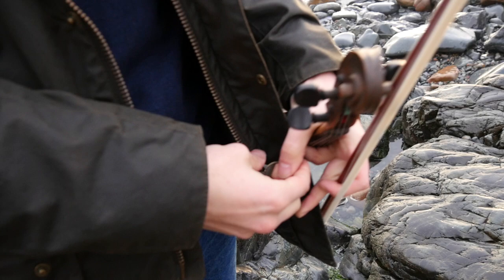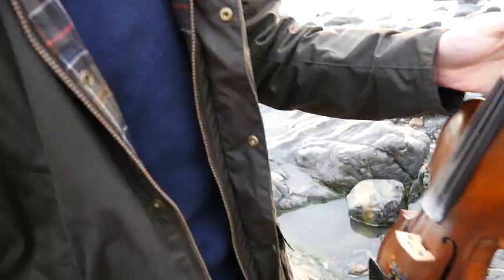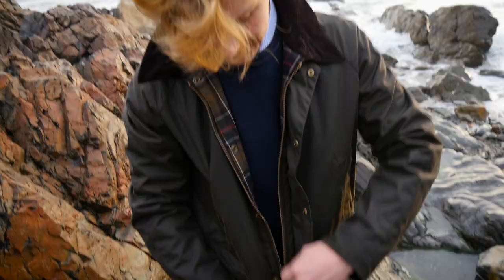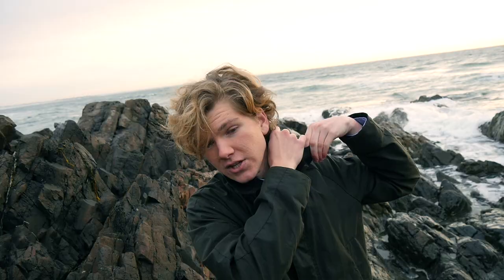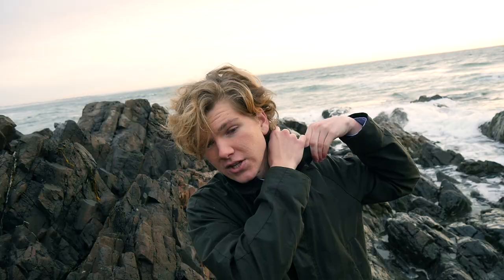Barbour Ashby Wax Jacket Review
Hogg reviews the Barbour Ashby Jacket and plays fiddle on coast of Ogunquit, Maine, USA.

✅ 1) Please click Thumbs-Up Like Button 👍🏻 to tell folks this is a good music video.
✅ 2) Please SHARE this music video on FACEBOOK/Twitter/etc. using the "Share" Button next to Like Button.